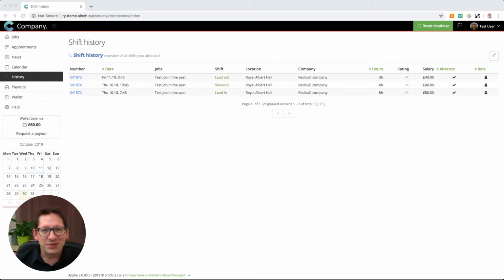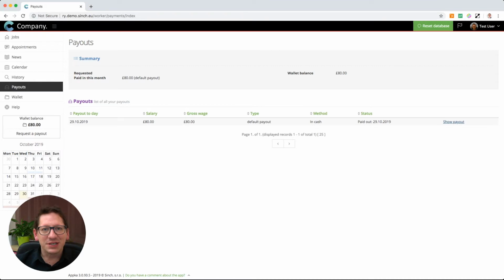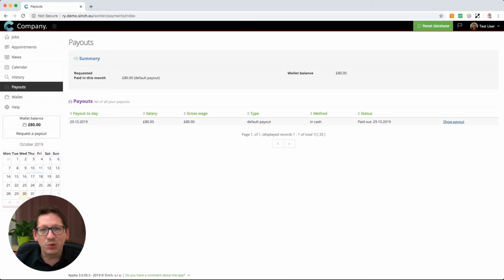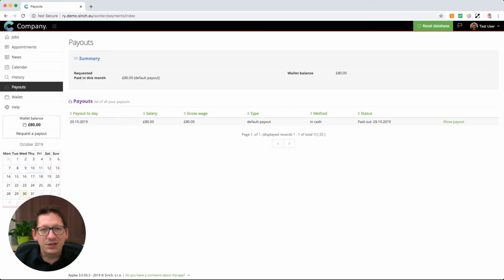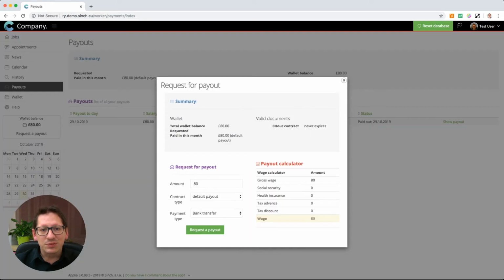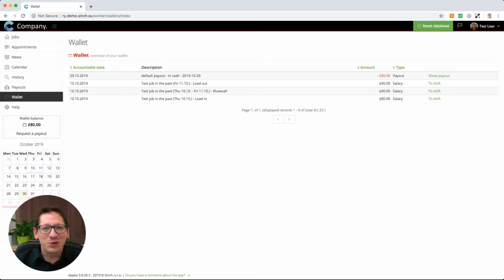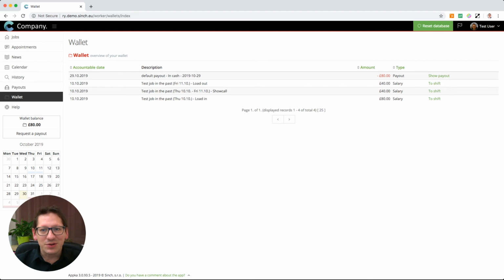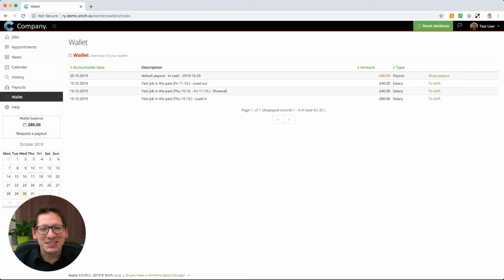Sinch Tutorial 101 - History, Payouts, Wallet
In this User Profile Menu tutorial we focus on the functionality of the financial features. New users learn about the History, Payouts, and Wallet tabs, therefore enabling them to request payments and manage their income directly in the platform! We've got more video to go which is the Help tab!

To arrange a consultation and find more about Sinch, please visit onsinch.com